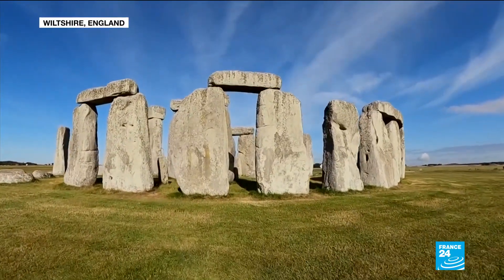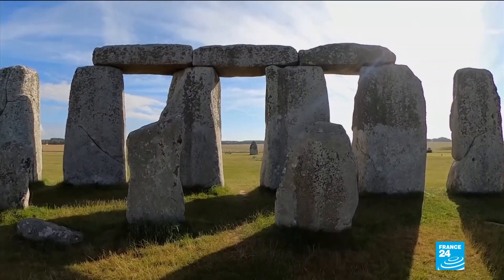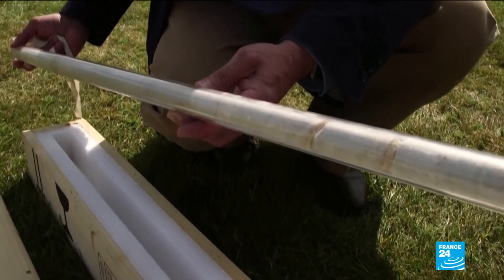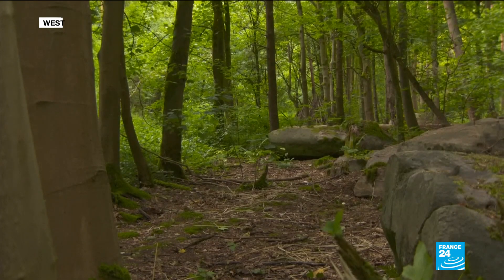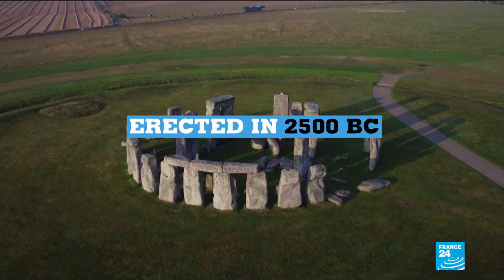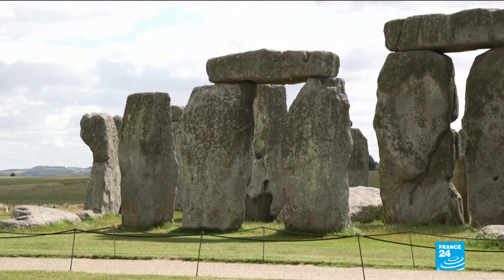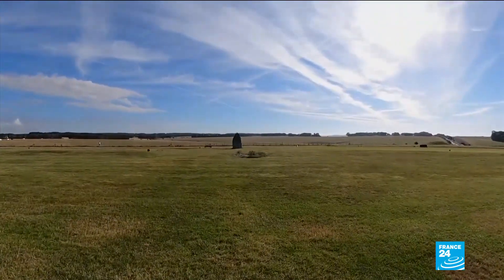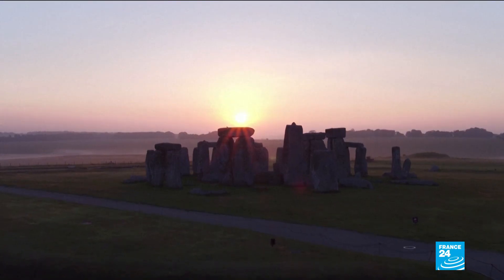Scientists unlock mystery of Stonehenge stone origins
Scientists and archaeologists have taken a step closer to discovering the origins of the giant sandstone blocks that make up the Stonehenge monument in England. The mystery of the sarsen stones was revealed after researchers examined a rare fragment chipped off in the 1950s, and found it matched sandstone at a site 25 km away.